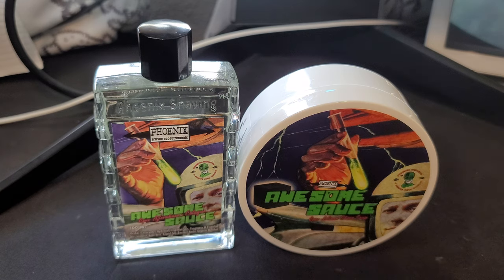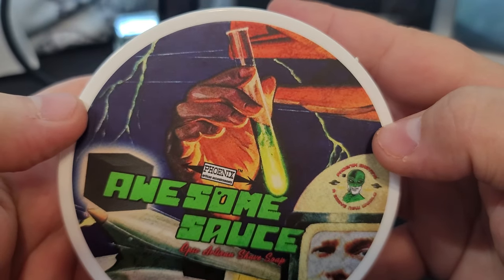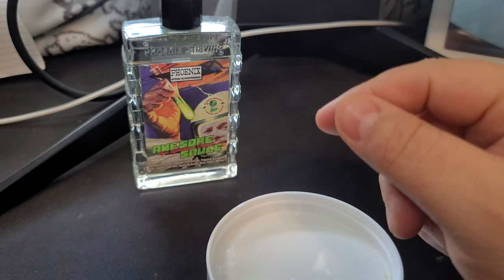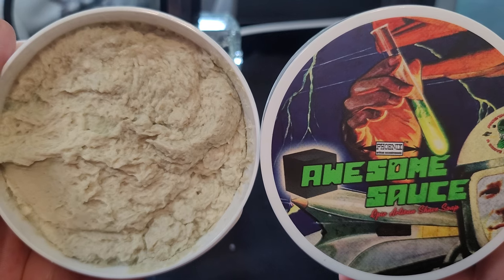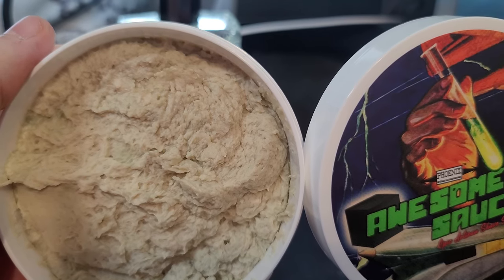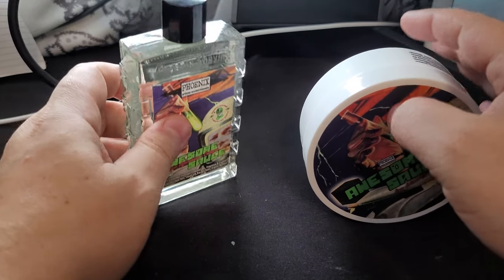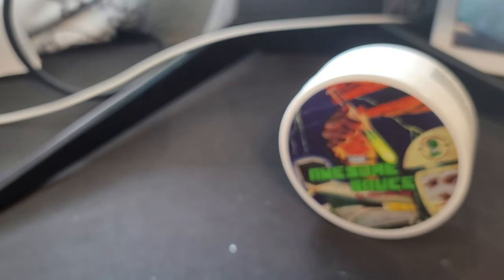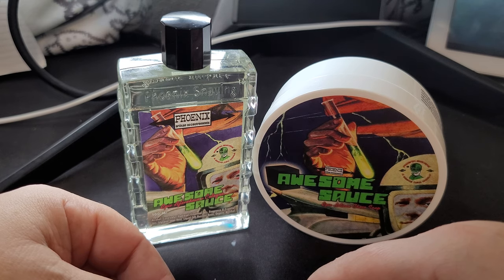Awesome Sauce - Phoenix Artisan Accoutrements - Proraso Green Aftershave Reconstruction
I don't have Proraso Green Aftershave Splash, but if Awesome Sauce is an accurate dupe of it, I need to get it.  The soap has a green color to it which adds even more character to the soap.  My first scent picked up the Menthol, Green, and Citrus notes.  It comes across as a "barbershop cologne" to me. This is a clear winner in my books as it hits the well received notes of shaving cornerstones.  IAMCDB requested that PAA make this scent and Douglas obliged.  The name "awesome sauce" was one of IAMCDB's favorite phrases in his video.  Enjoy!

Phoenixshaving.com